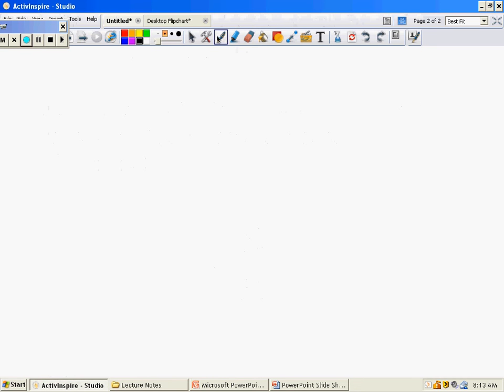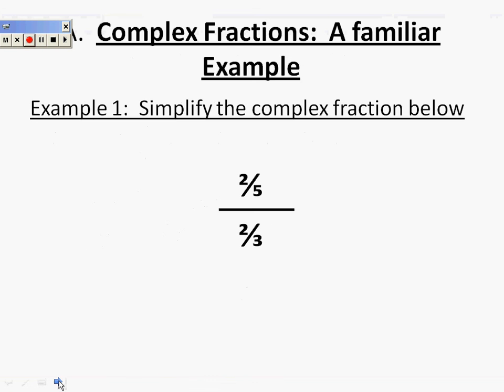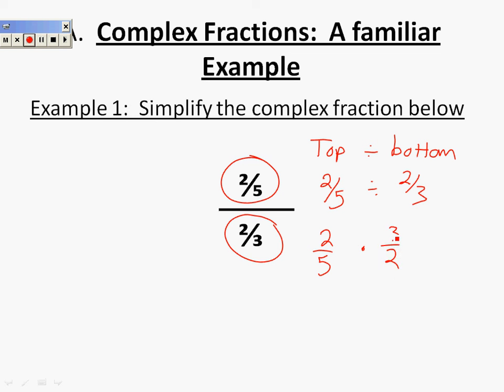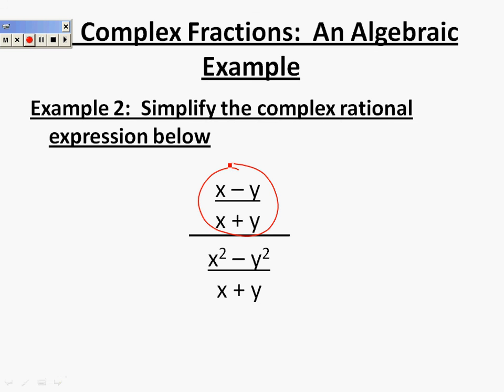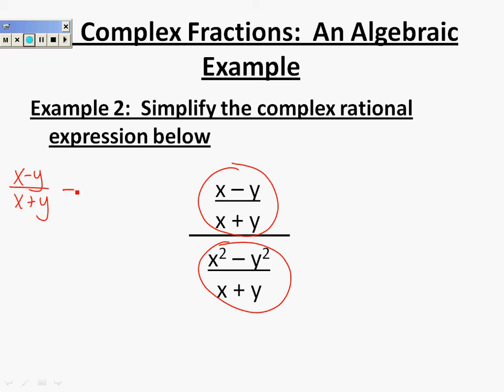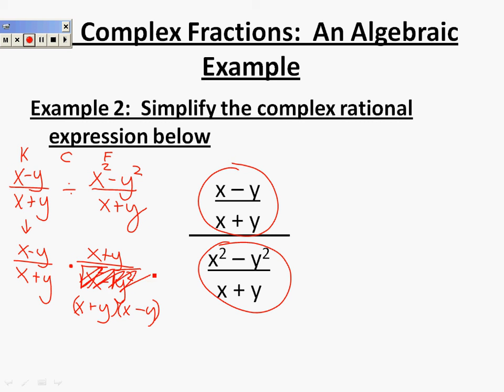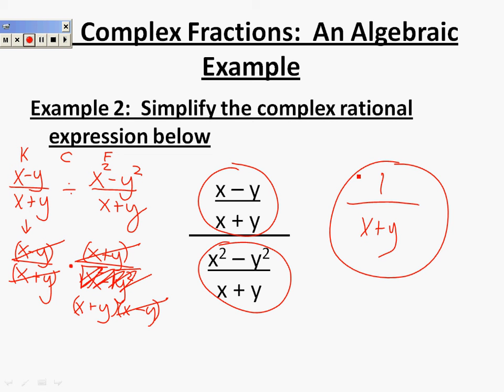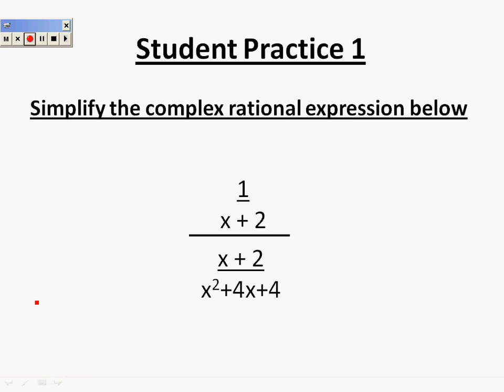Alg 1 LN 10 4 Complex Fractions